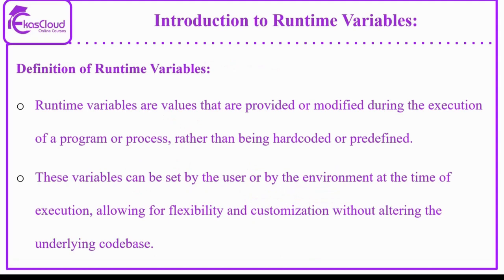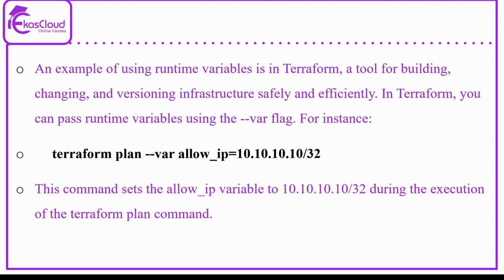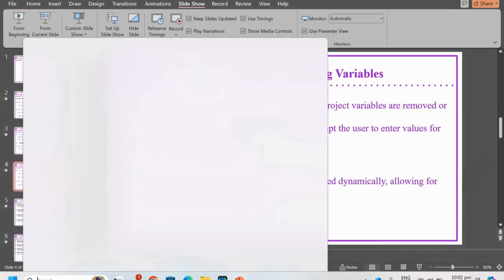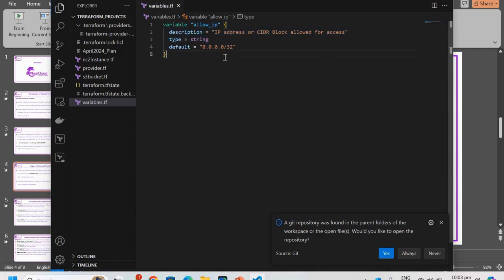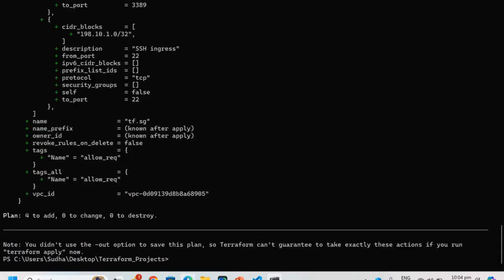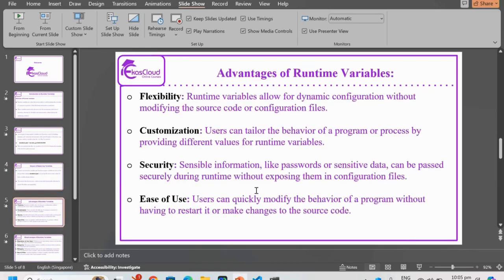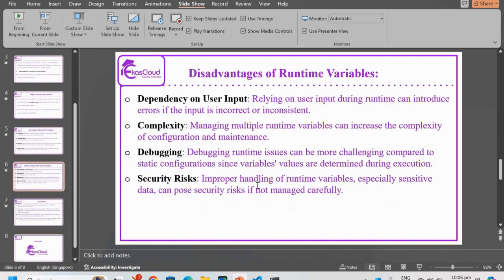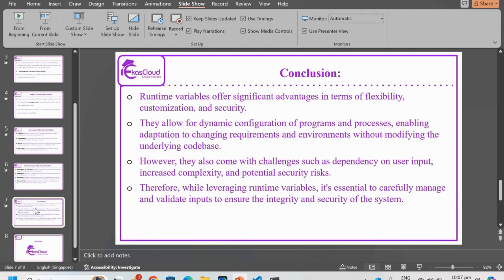Defining Runtime Variables in Terraform | Ekascloud | English